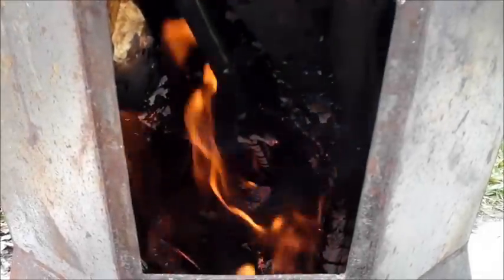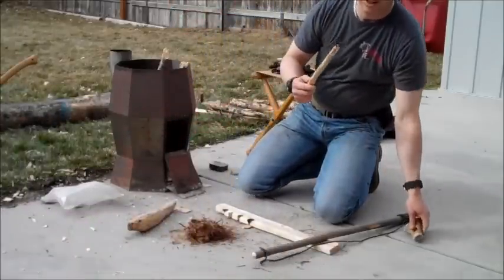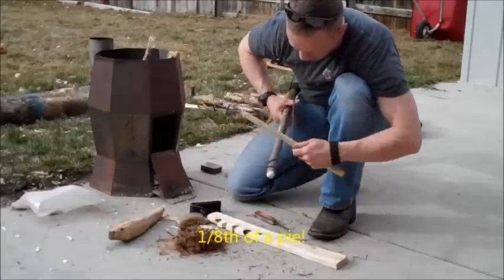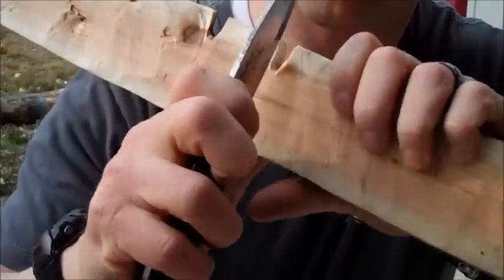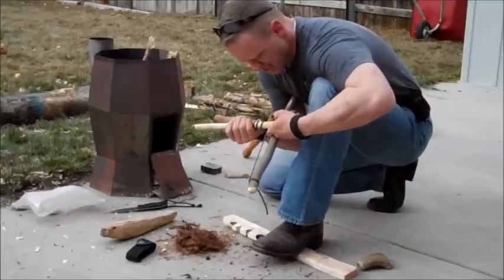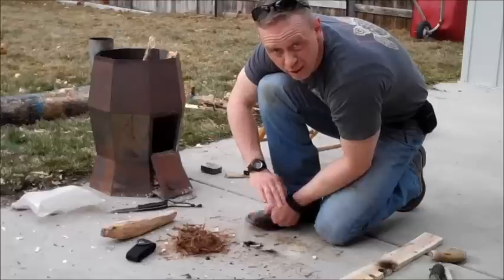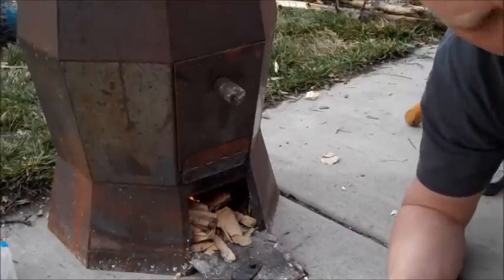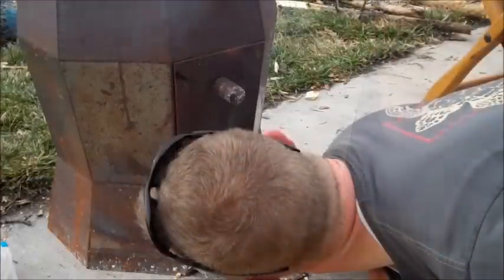Back yard bow drill to roast marshmallows!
A shorty I made of me starting a fire with a bow drill in my back yard.